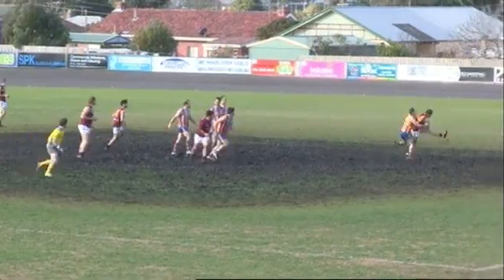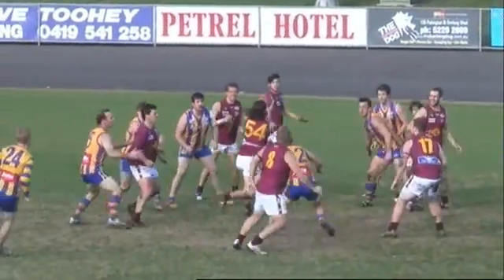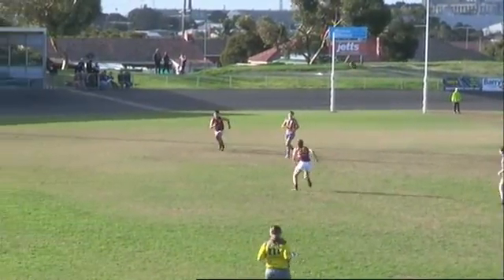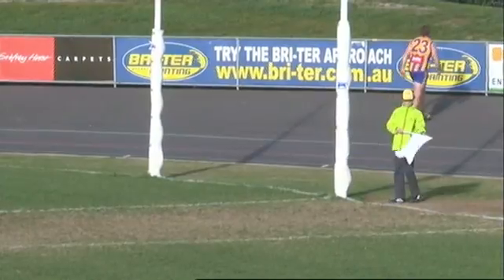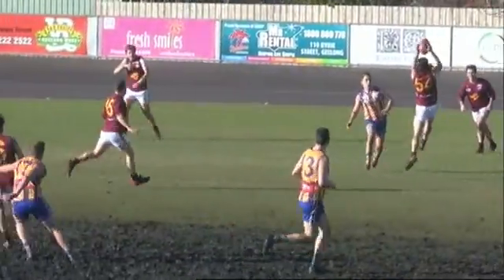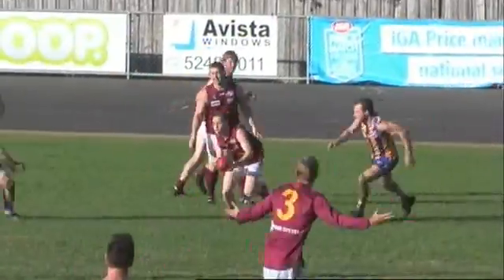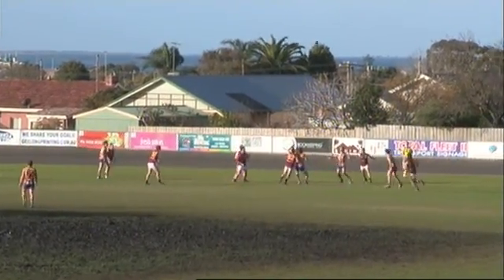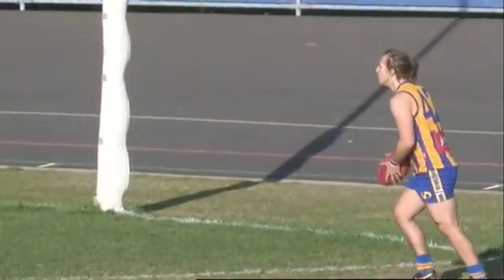R10 West Geelong v East Geelong 2nd Qtr 11-6-16